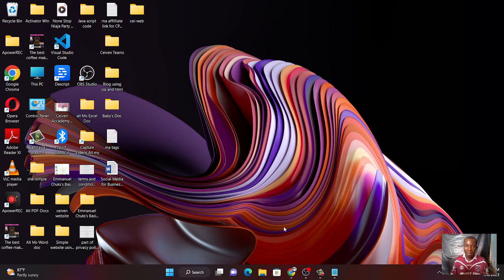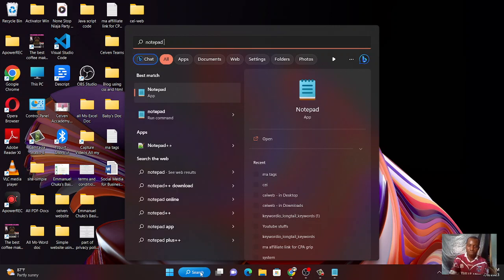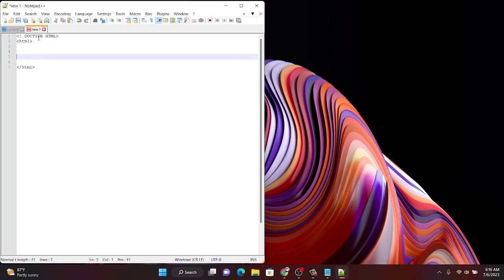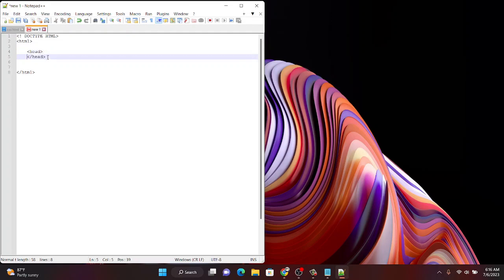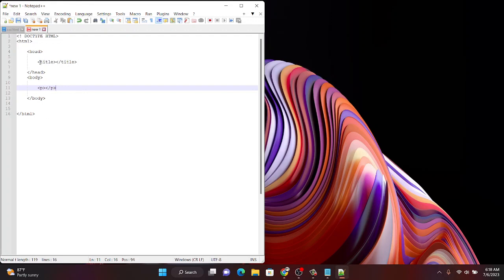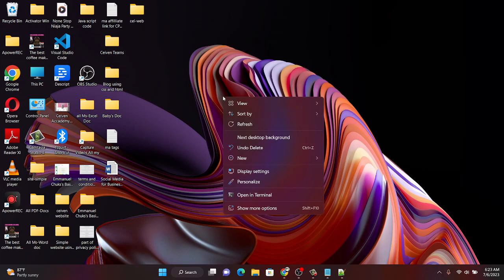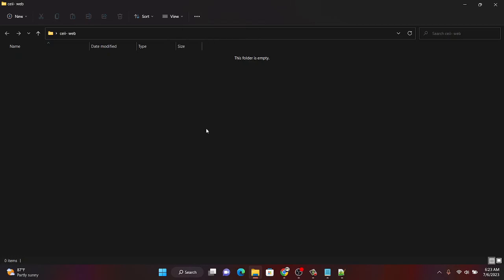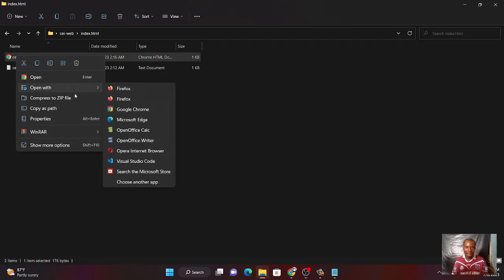HTML Tutorial for Beginners: Code a simple Basic HTML Website using Notepad++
HTML using notepad++. HTML Tutorial for Beginners: Code a simple Basic HTML Website using Notepad++.
In this 2023, learn to develop a simple basic HTML website with Notepad++. This HTML tutorial for beginners will walk you through the process of creating a basic HTML page in Notepad++. We'll go through all of the most common HTML tags one by one. Notepad++ includes several useful ideas for rapidly and easily creating an HTML website.